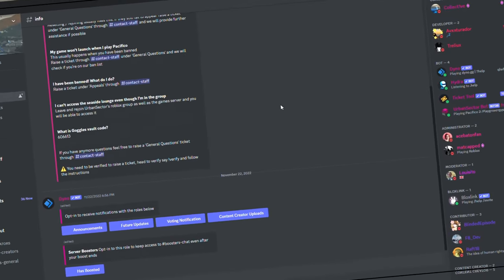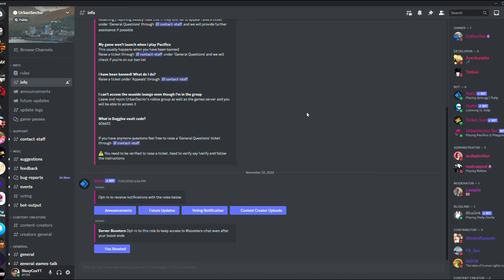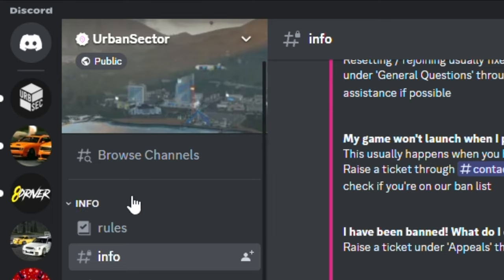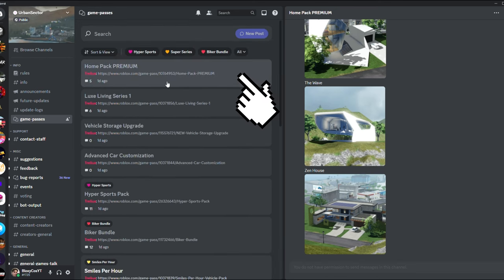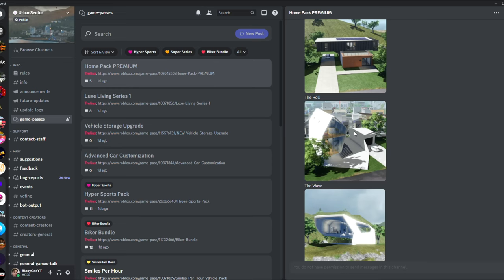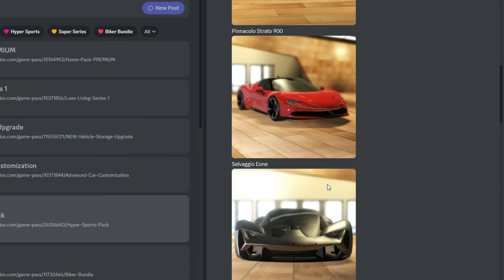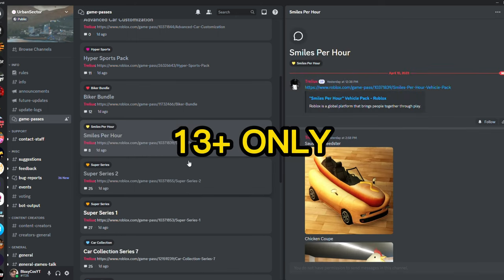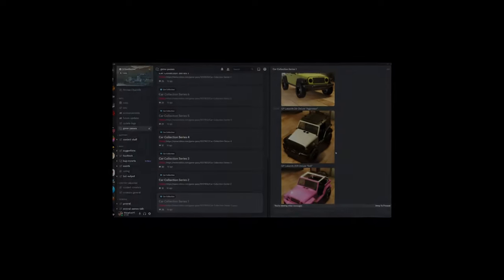How To See What Is Inside Each Gamepass! (Pacifico 2)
I made this video, because Developer Treliux made an entire list of what's inside all the gamepasses. This will help people decide on what gamepasses they want to buy and what is inside each gamepass.